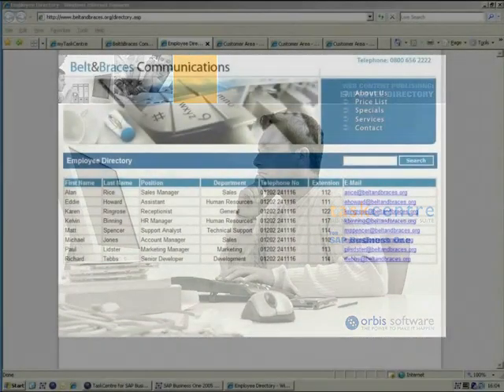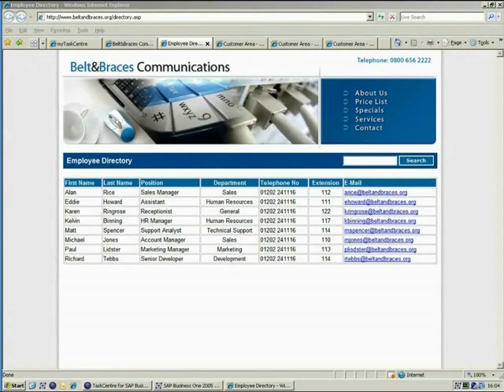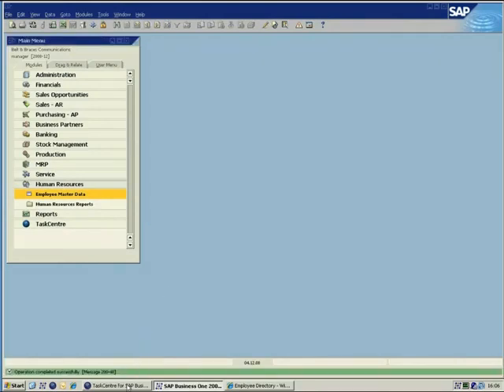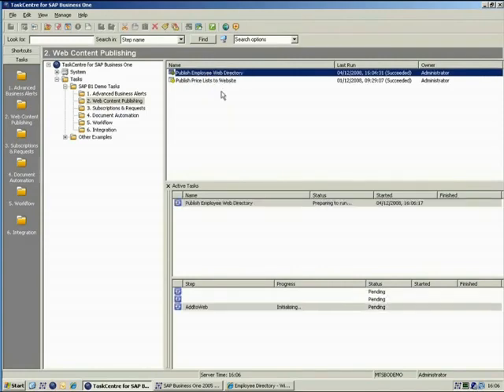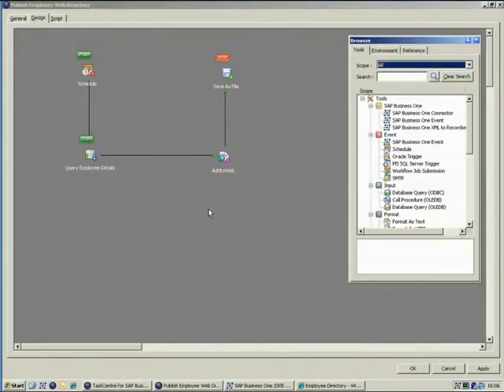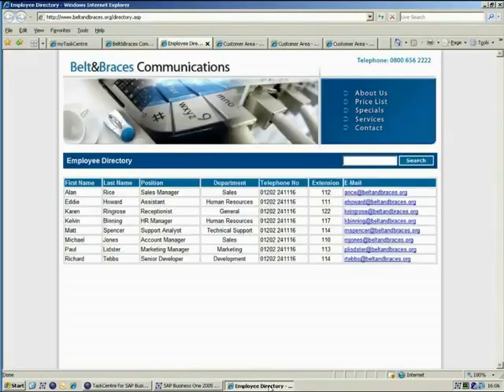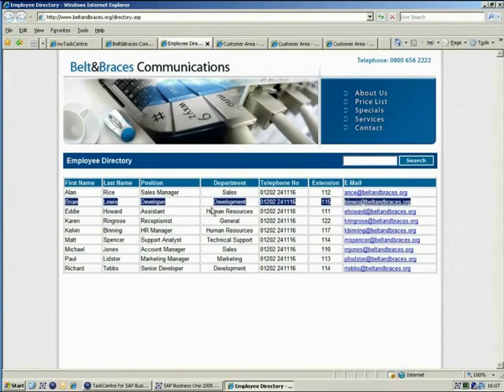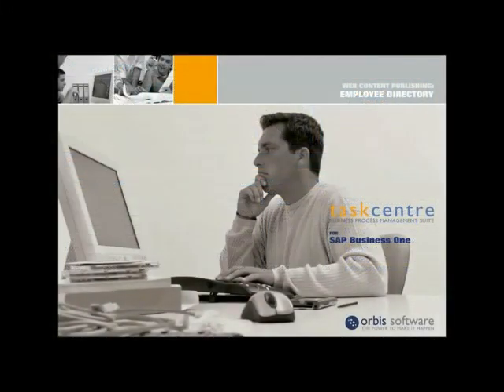TaskCentre for SAP Business One Web Content Publishing - Employee Directory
This video demonstrates TaskCentre automatically updating the employee directory on a company intranet when a new member of staff is added into SAP Business One.